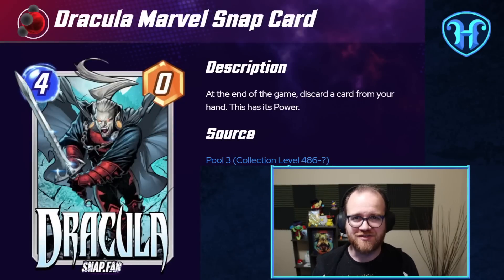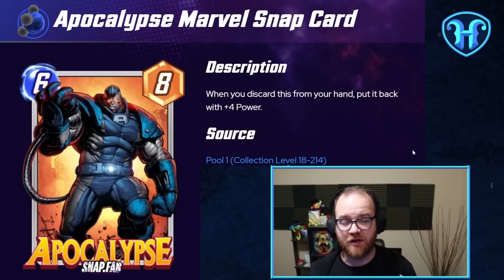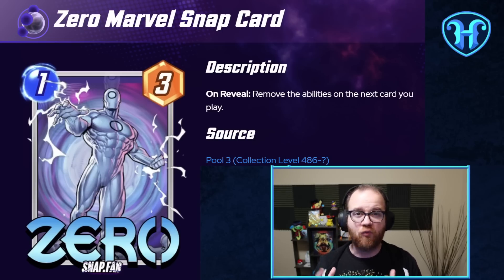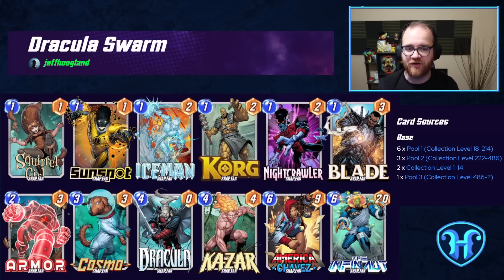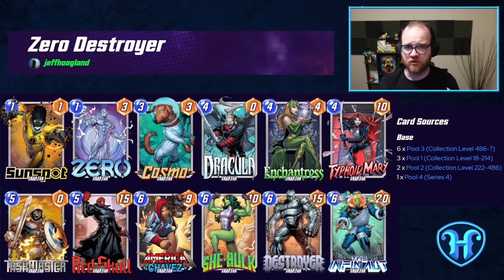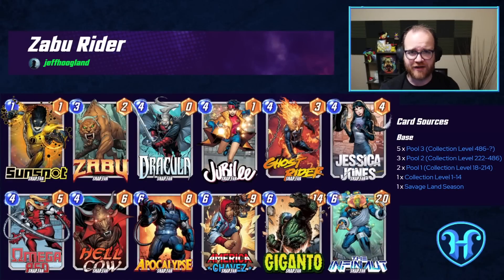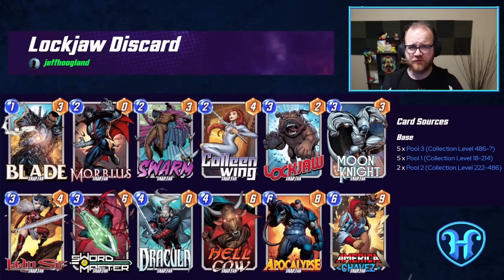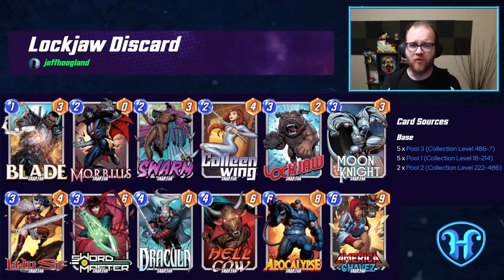Dracula's ULTIMATE Deck Guide for Marvel SNAP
0:00 Intro
0:39 Synergy Cards
2:59 Series 2 Dracula Swarm
4:20 Series 3 Dracula Swarm
5:28 Dracula Destroyer
6:35 Zabu Dracula
8:05 Lockjaw Discard
9:53 Summary